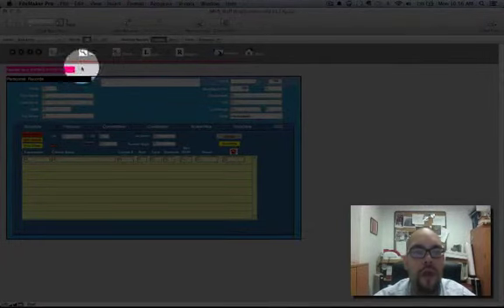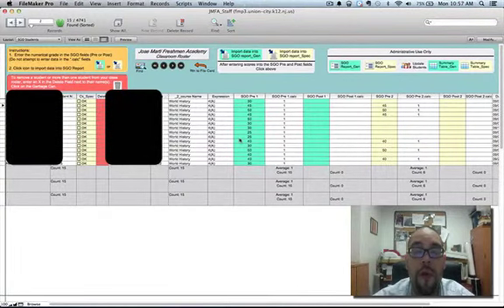Post SGO in Filemaker PRO 11